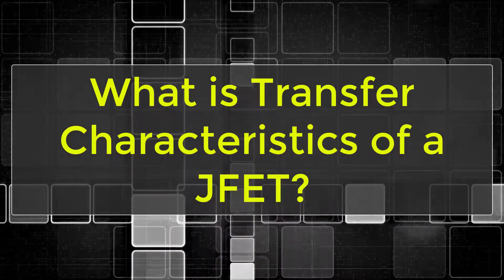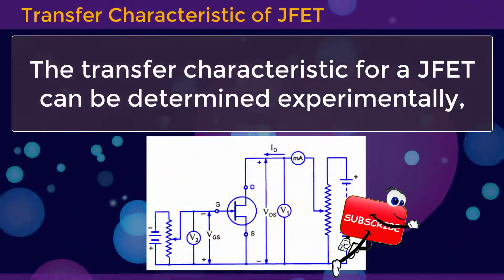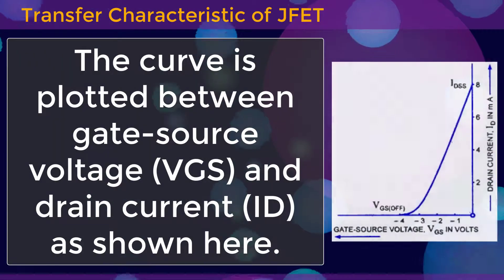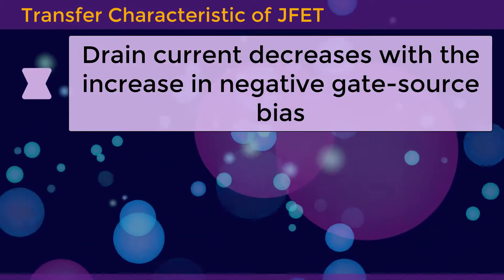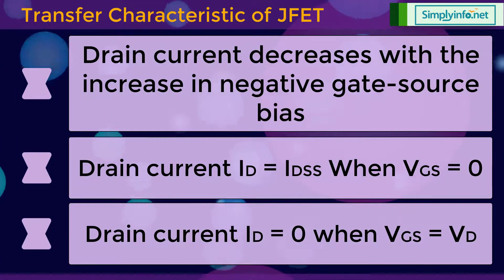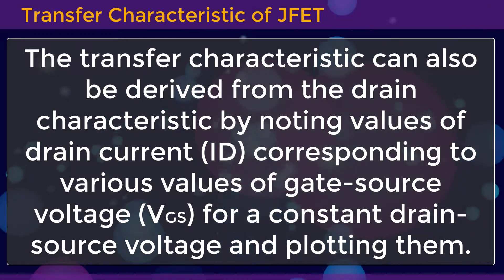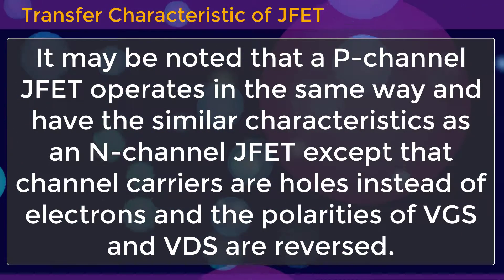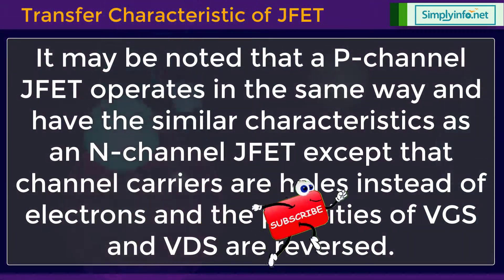What is Transfer Characteristics of a JFET | Junction Field Effect Transistor | EDC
What is Transfer characteristics of a JFET (Junction Field Effect Transistor), Electronic Devices & Circuits.

Team SimplyInfo.net